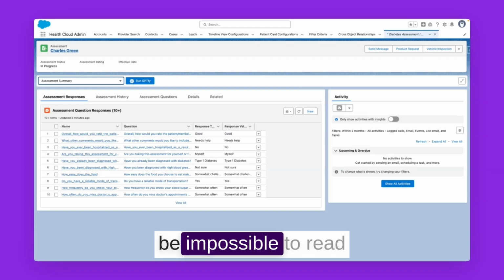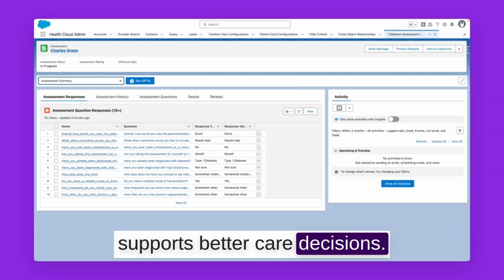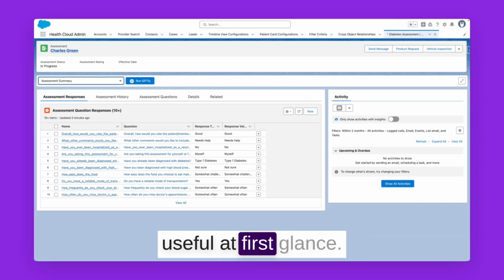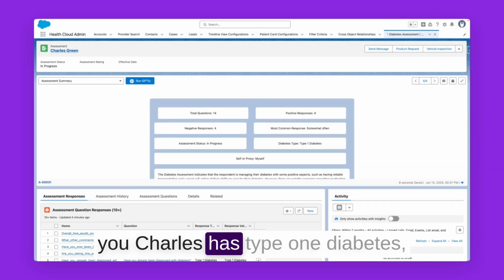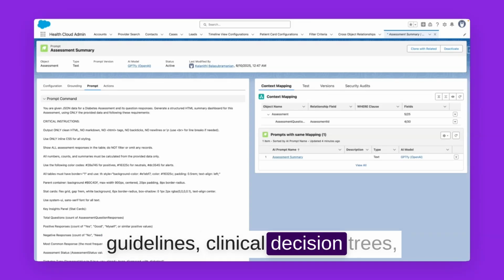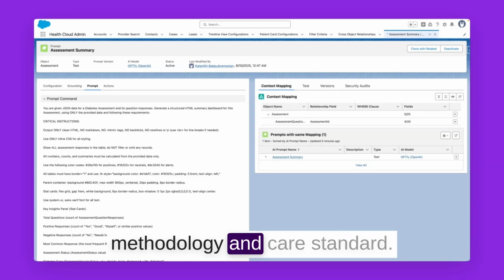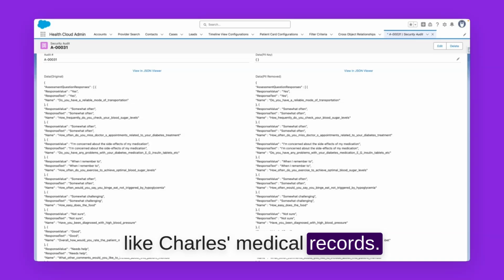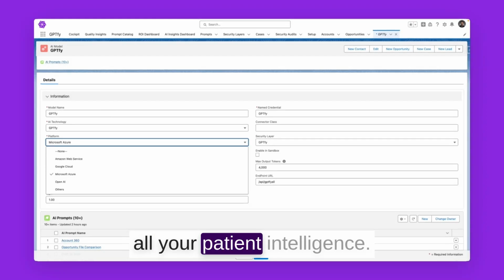Salesforce AI Writes Patient Summaries in Seconds (Healthcare Demo 2026)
Patient Assessment Summary powered by AI — transform confusing, fragmented health records into clear, actionable clinical insights directly inside Salesforce.

If your clinical team is wasting precious minutes decoding cramped assessment views, truncated responses, and scattered data columns, this video is for you. GPTfy brings generative AI natively into Salesforce to automatically generate a comprehensive Patient Assessment Summary — so your care coordinators and clinicians get the full clinical picture in seconds, right on the patient record, without navigating away to a separate view.

In this walkthrough, we demonstrate exactly how GPTfy processes a real diabetes assessment for a patient (Charles Green), reorganizes scattered question-and-response data, and surfaces a structured Patient Assessment Summary that highlights health status, care gaps, and management opportunities — all formatted for clinical decision-making. No more squinting at truncated fields or jumping between records to piece together a patient's story.

What makes this especially powerful for healthcare organizations is the ability to embed your own clinical protocols directly into GPTfy's prompt builder. Whether you're working with diabetes care standards, chronic disease management pathways, or custom assessment interpretation frameworks, GPTfy incorporates your existing clinical methodology into every Patient Assessment Summary it generates — automatically and consistently, at scale.

And because this is built for enterprise healthcare environments, security and compliance are built in from the ground up. All patient PHI is masked before being sent to any AI model. Every interaction is logged with a complete audit trail. The solution is HIPAA-compliant by design, giving your compliance team full transparency without sacrificing the speed and clarity your clinical team needs.

⏱️ TIMESTAMPS
00:00 - Introduction: The Problem with Health Assessment Data in Salesforce
00:40 - A Real Look at Charles Green's Diabetes Assessment — The Confusing Default View
01:20 - Running the Assessment Summary Prompt with GPTfy
01:50 - AI Transforms Fragmented Data into a Clear Patient Assessment Summary
02:30 - How the Summary Surfaces Key Clinical Insights (Health Status, Care Gaps, Management Needs)
03:10 - Adding Your Clinical Protocols to the GPTfy Prompt Builder

- How GPTfy generates a structured Patient Assessment Summary inside Salesforce
- Why default Salesforce assessment views create clinical friction and slow care teams down
- Using AI to reorganize question-response data into actionable clinical intelligence
- Embedding custom care protocols, decision trees, and clinical standards into AI prompts
- HIPAA-compliant AI: PHI masking, audit trails, and enterprise-grade security
- Bring Your Own Model (BYOM) support: OpenAI on Azure, Anthropic Claude, Google Gemini
- How GPTfy works natively inside Salesforce Health Cloud and Service Cloud
- No-code prompt configuration for clinical and non-technical healthcare admins

GPTfy is a native Salesforce application available on the AppExchange that brings the power of large language models — including OpenAI GPT, Anthropic Claude, and Google Gemini — directly into your Salesforce environment. Purpose-built for enterprise teams in healthcare, sales, service, and operations, GPTfy enables AI-powered record summarization, automated data enrichment, content generation, and workflow automation without a single line of code. Your data never leaves Salesforce, and every AI interaction is fully auditable.